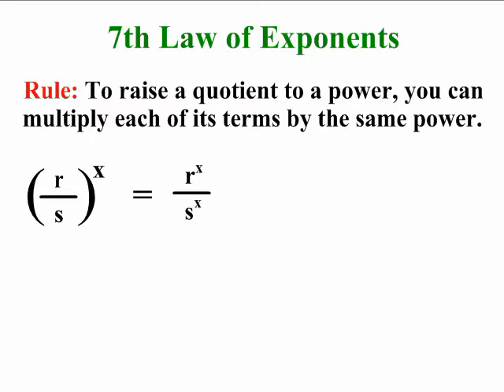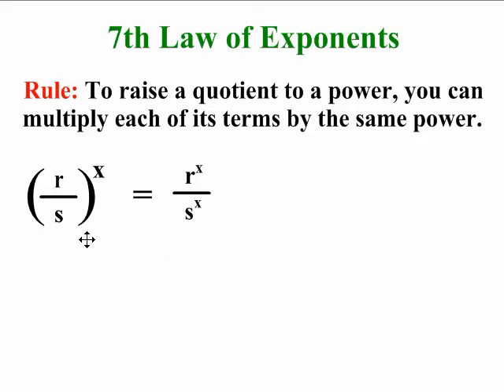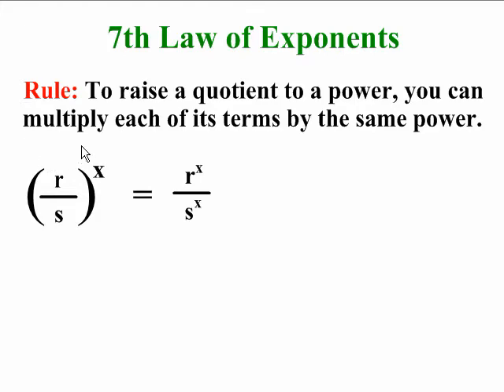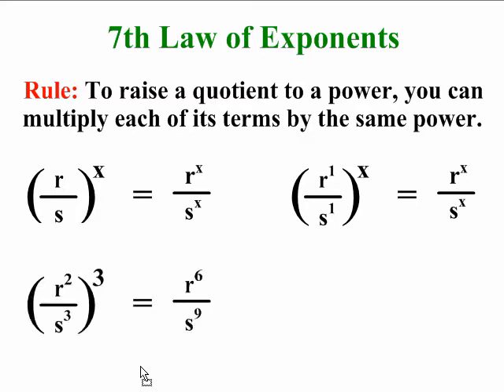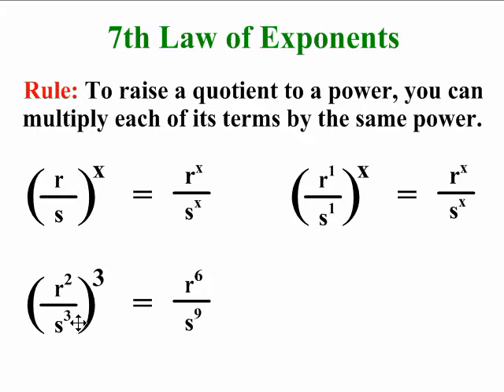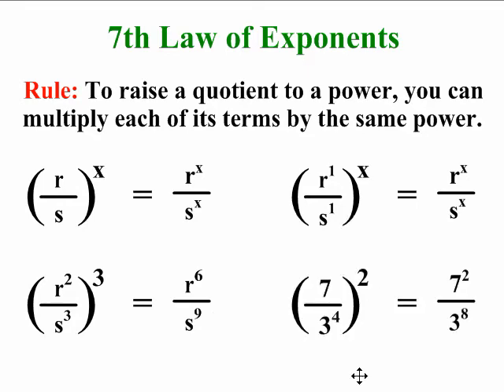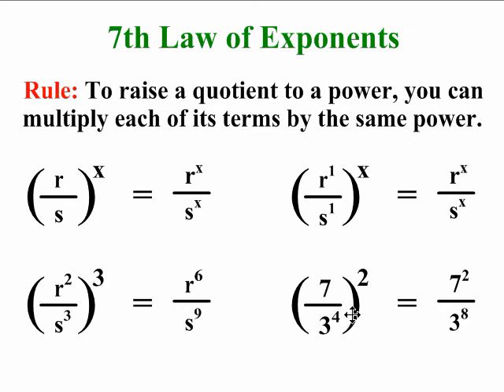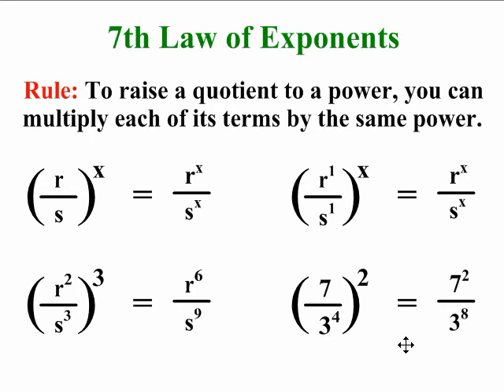7th Law of Exponents